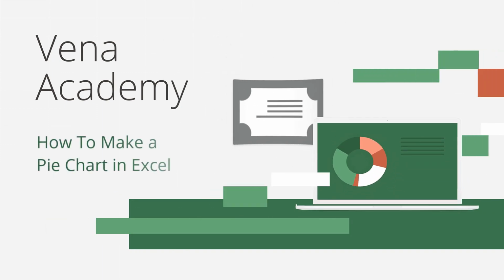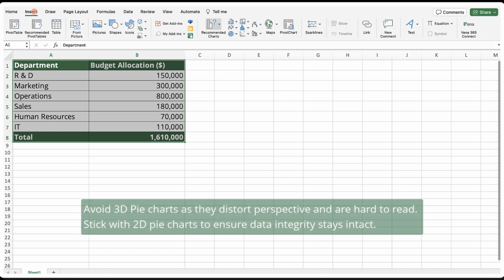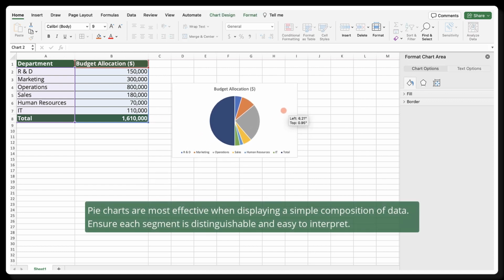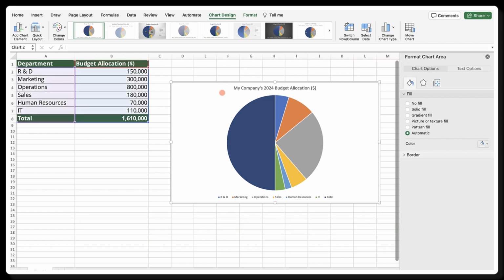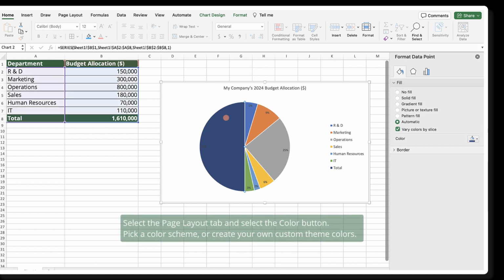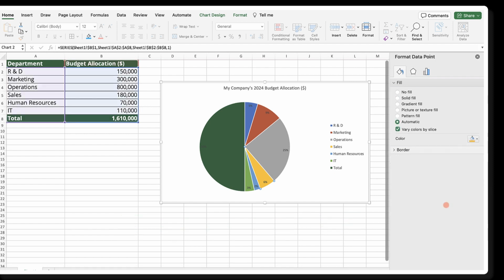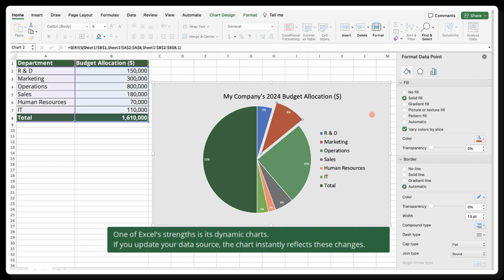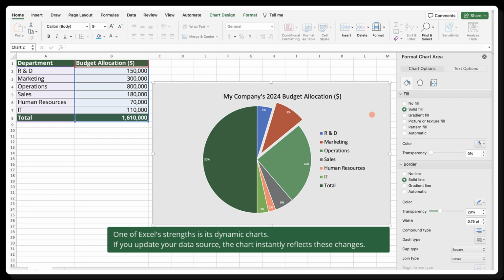How To Make a Pie Chart in Excel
Pie charts are a visual tool in Excel used to display the contribution of each value to a total. They are ideal for showing how each segment contributes to the whole, with each 'slice' representing a part of the total 'pie'. Pie charts use a single data series for representation.

By the end of this lesson, learners will be able to:
- Explain the function and design of pie charts as a tool for visualizing data contributions to a total.
- Develop the skills to create and critically analyze the effectiveness of pie charts in different data visualization contexts.

Vena is the only native Excel Complete Planning platform that has everything you need to set your business up for success. From intuitive workflows and integrations to enterprise-level security and advanced modeling, every piece of the Vena Growth Engine works in tandem to guide your growth journey.

Vena Complete Planning enables you to work the way you think. Power your Plan To Grow with the flexibility of Excel and the structure of a controlled application environment in a single unified platform. With an Excel interface and OLAP cube technology, Vena is the only cloud-based solution that seamlessly integrates and secures your data.